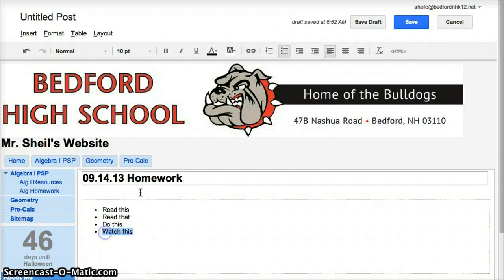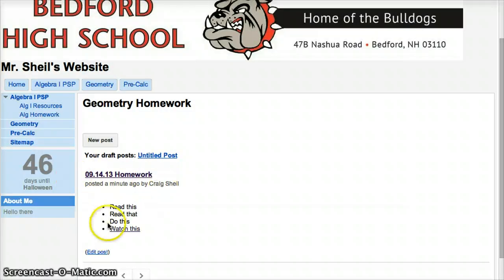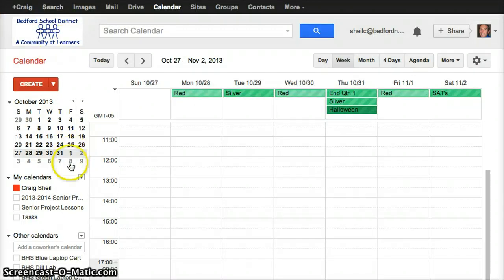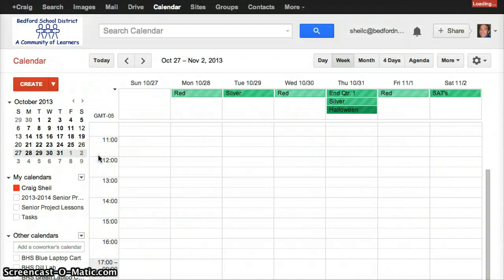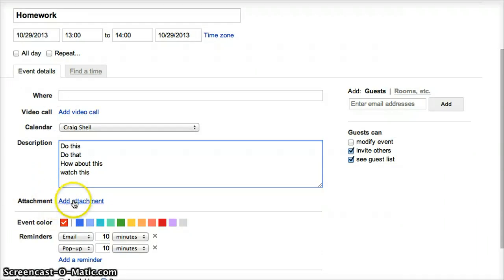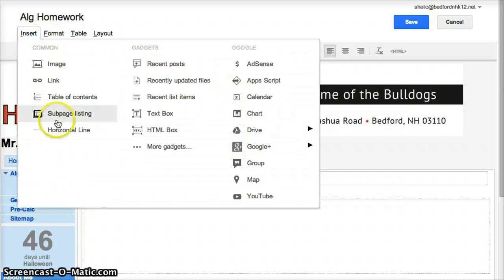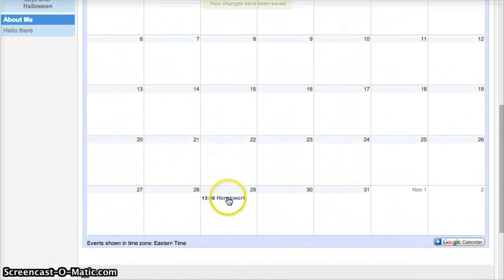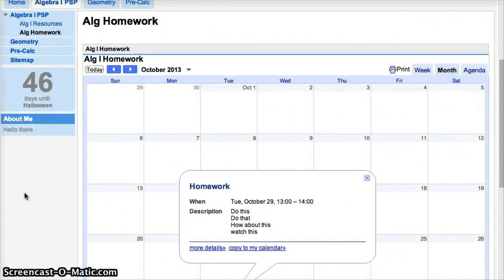Reporting Homework in Google Sites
Staff will learn three different ways they can report homework to their students and parents.  1.  Traditional way of adding content in a regular web page
2.  Creating an announcement page to 'blog' homework
3.  Using Google Calendar to push out information.